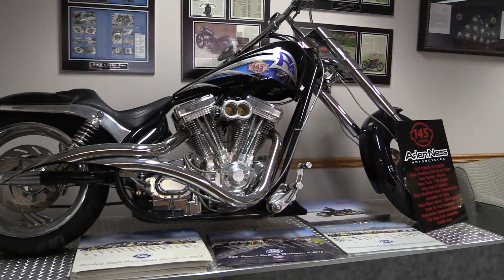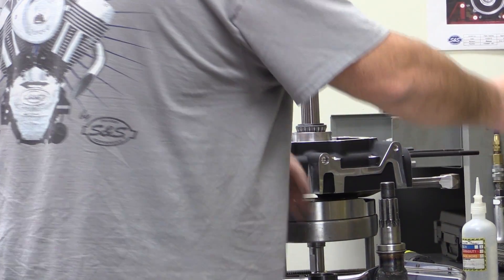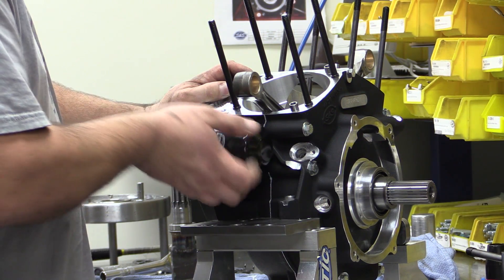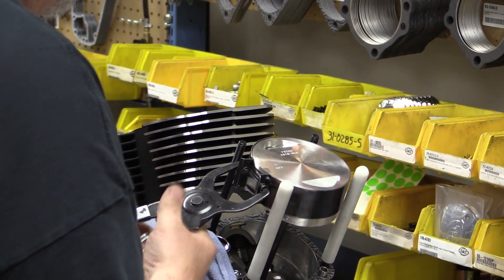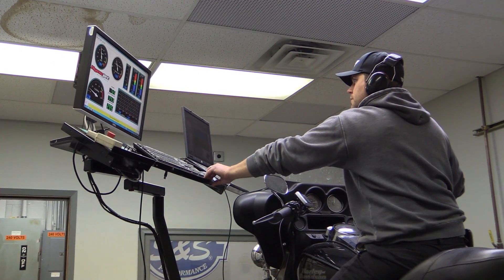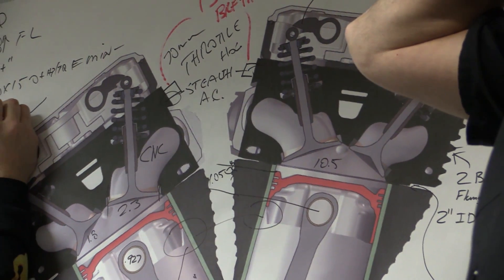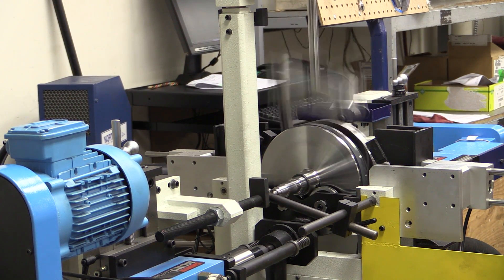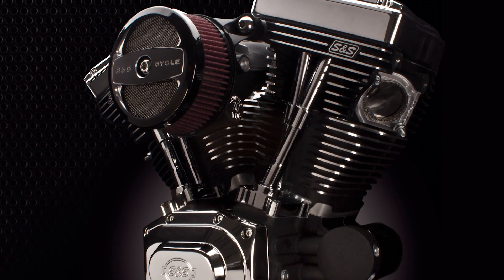Making the T143 Engine - S&S Cycle's Biggest Bolt-In Motor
The S&S engineering team tell the story of why they set out to make a 143 cubic inch engine with over 160 horse power that bolts into a stock frame. This engine is not for the timid!